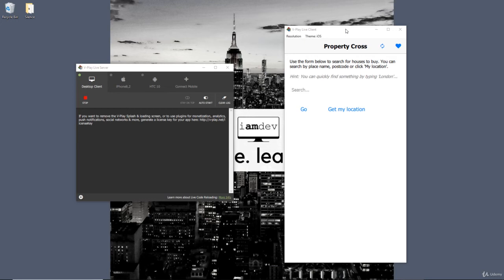4.1 QML Layouts, Property Listeners, and Button Click Events